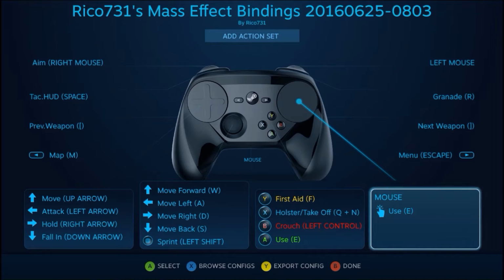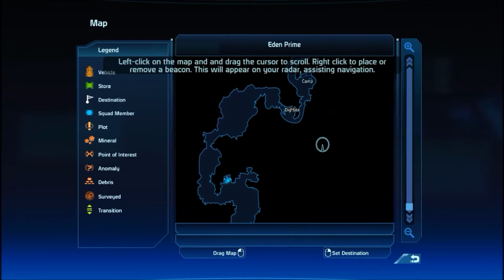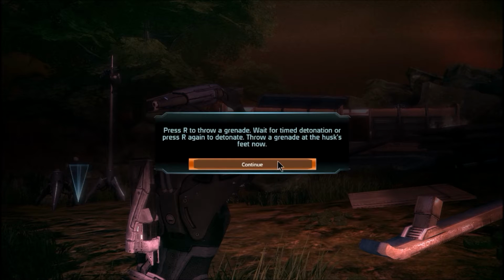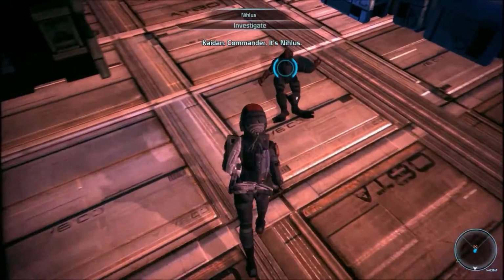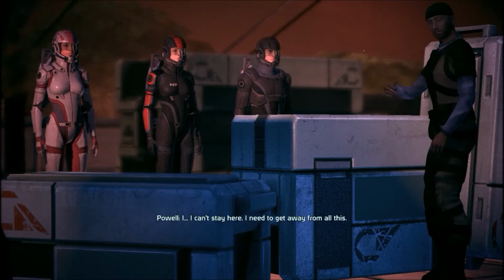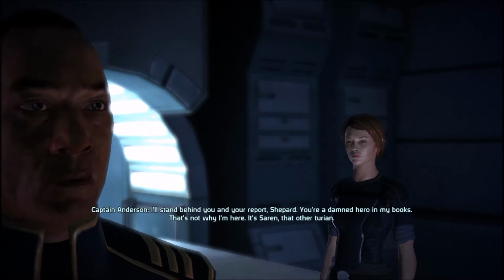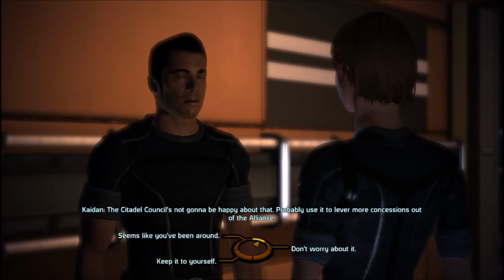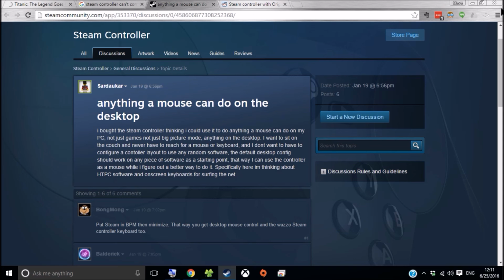Lets Play Mass Effect (Session 2) and Testing Steam Controler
00:00 What I did to make the controller work.
04:22 Testing the keys
05:55 Lets Play